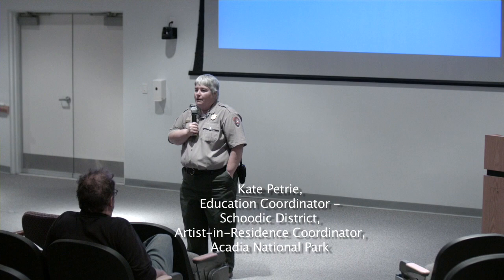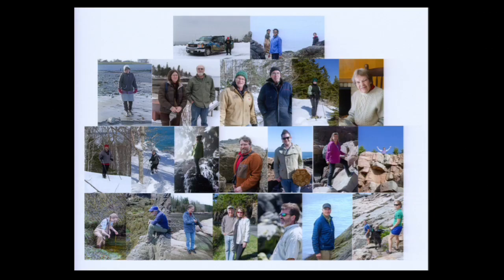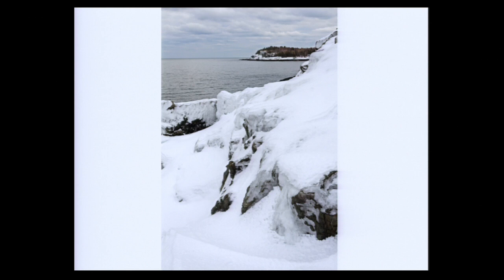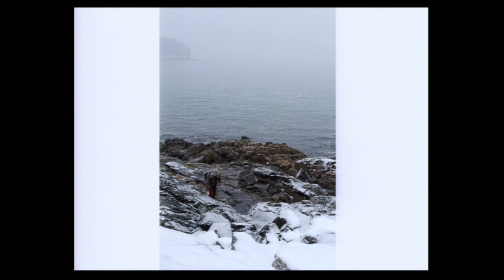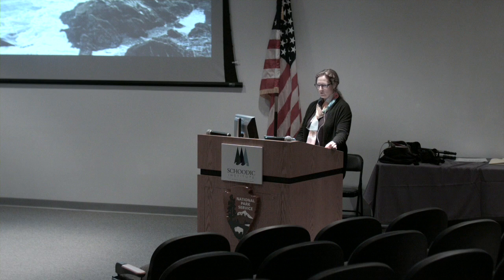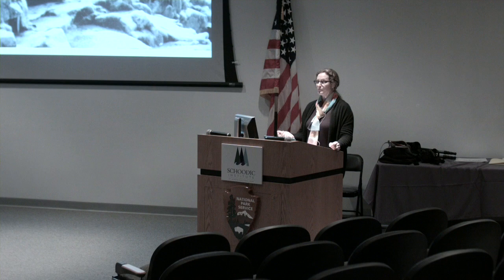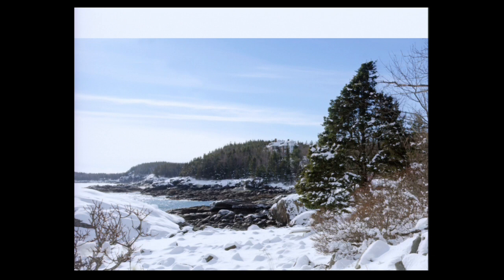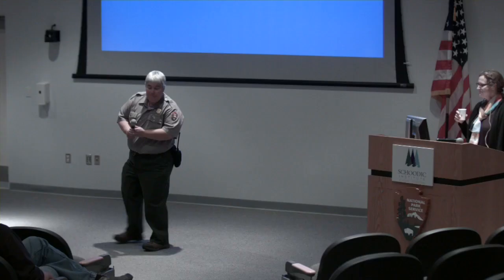Jennifer Booher "Coast Walk"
Recorded at Moore Auditorium on the campus of Schoodic Education and Research Center on September 26, 2015.
Join Jennifer Booher for an evening presentation about her project, Coast Walk:
“My current project, the Coast Walk, is a mixture of art and citizen science: in an effort to gain a deeper understanding of human uses and the natural processes at work on the shore, I am walking and beachcombing the entire coastline of Mount Desert Island, creating still life photographs of things I find. I will be meeting with dozens of people along the way to learn about the natural history of the island and the ways in which various groups of people use or have used the shoreline; I’ve already met with a marine biologist, a Wabanaki cultural historian, and the curator of a local historical society; future scheduled Walkers include a geologist, seabird experts, a scuba diver, an estate caretaker, a family genealogist, a junior-high school science teacher, and a tour boat captain. I have also spoken with local National Park representatives about including current and retired Park personnel in the project. The interviews are woven into the narrative of my walk, along with the the photos I take along the way, and are posted At the end of the project, I plan to compile the blog posts and still lives into a book, and donate a copy to each of Mount Desert Island’s public libraries.”  -Jennifer Booher